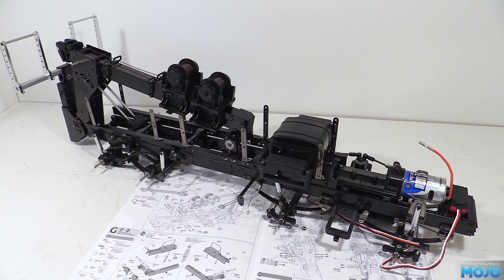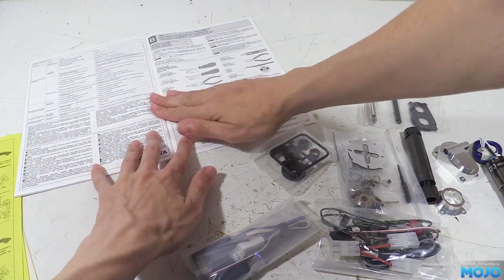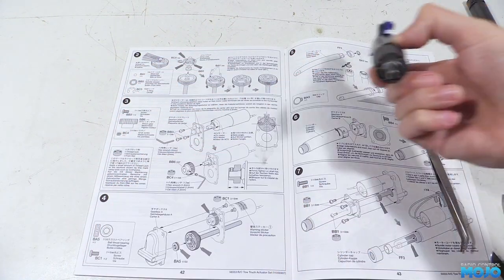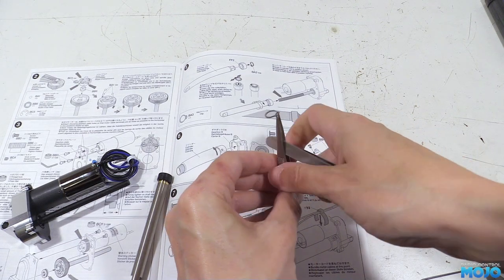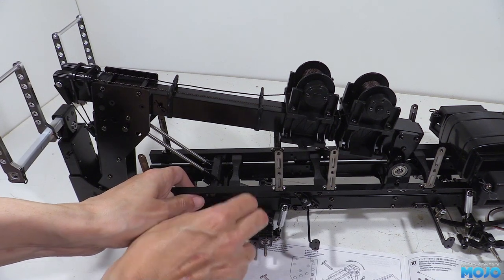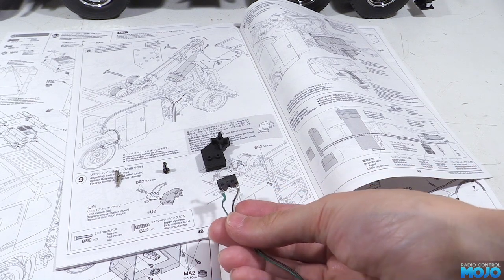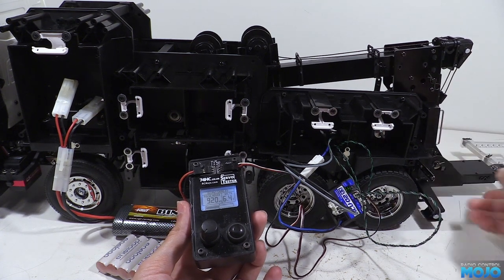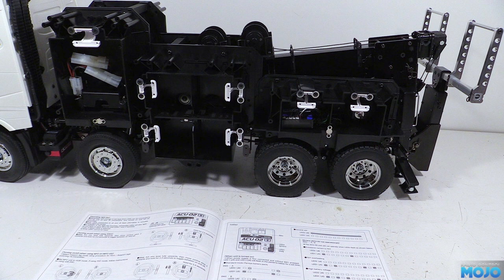Tamiya Wrecker - #15 Electric Actuator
This week we put together the Tamiya Electric Actuator kit and fit it to the Wrecker